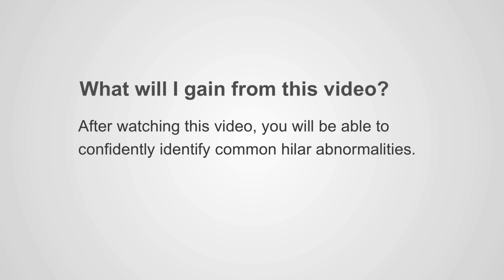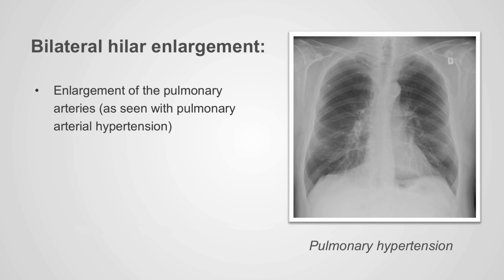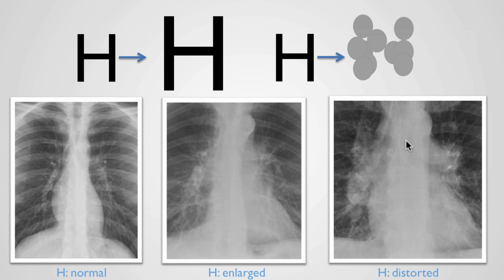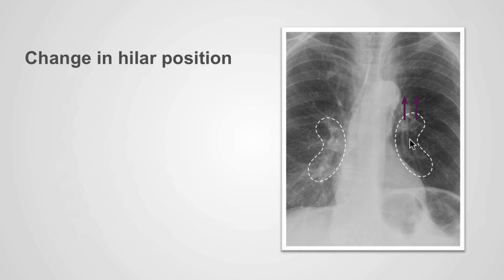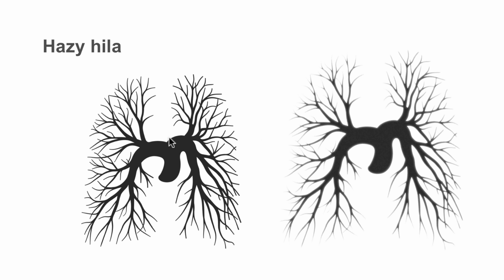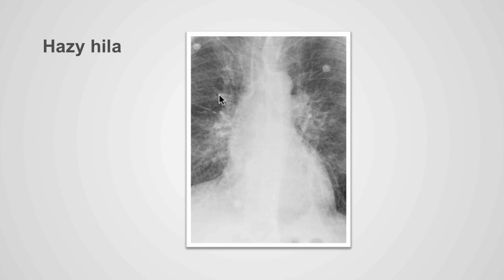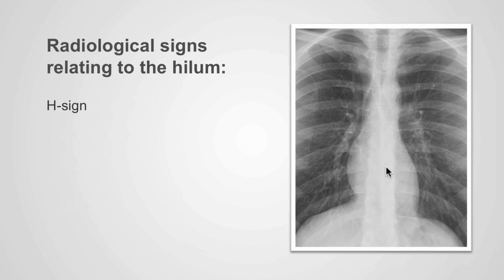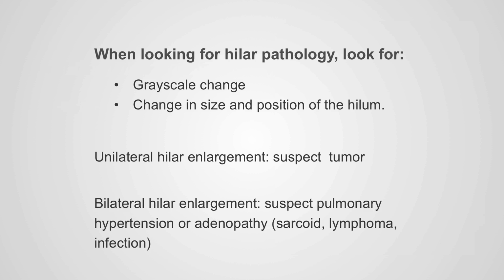8.The hila—common abnormalities